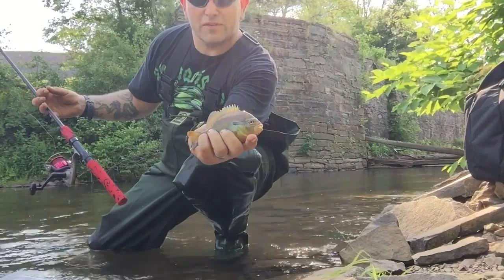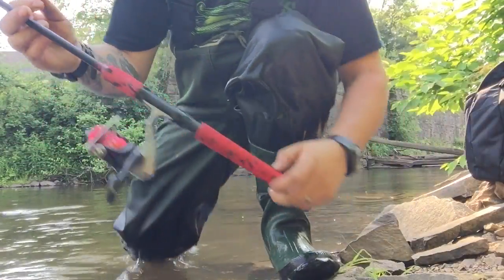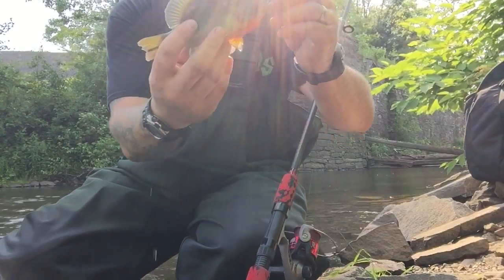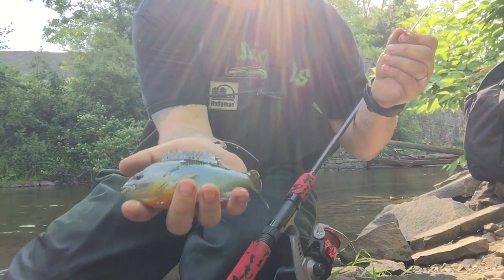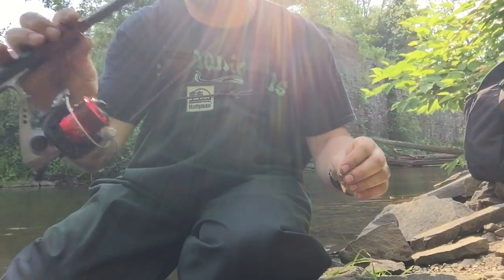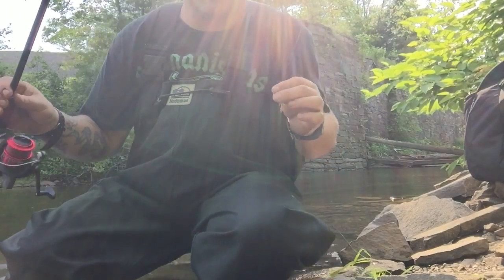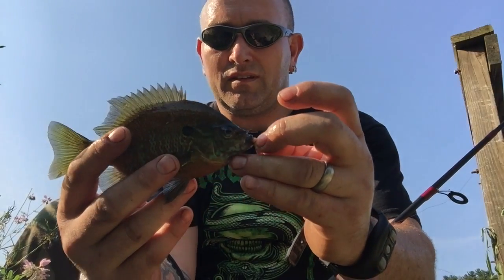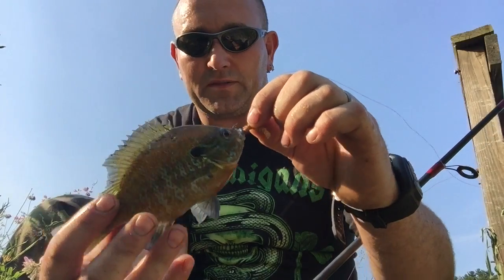Summer Bluegill and Sunfish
fishing for bluegill and sunfish in the Lehigh river and canal. I was using a rod and real combo that cost less than $15